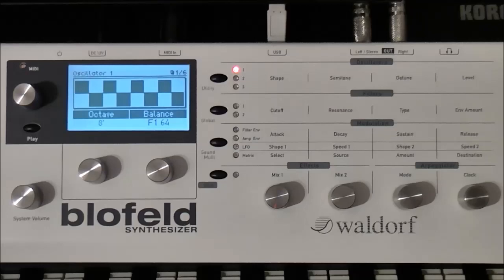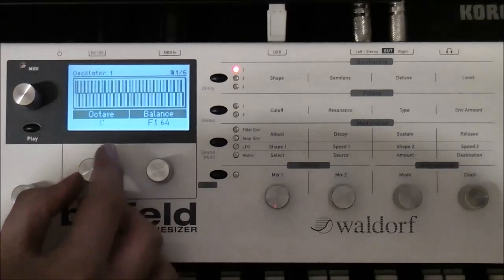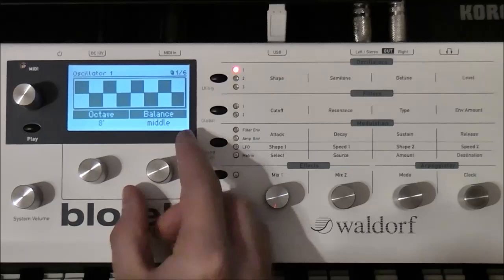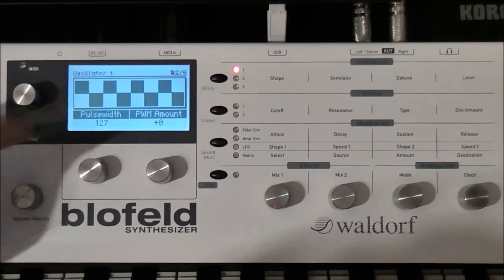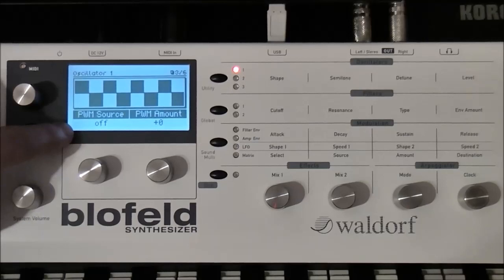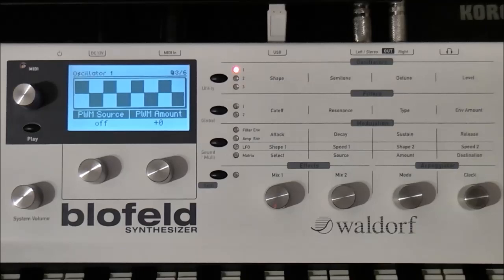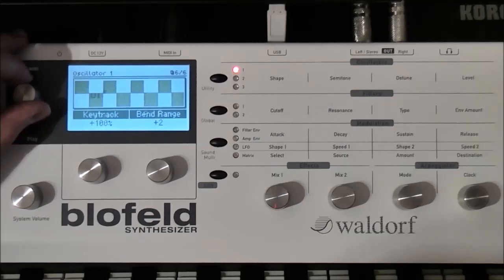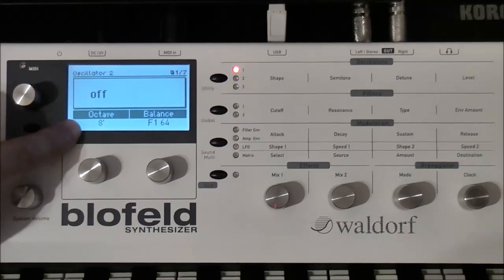[tutorial] Blofeld Beginners 3: Oscillators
This is the third video of my Blofeld tutorial series for beginners. We are going to see which sound sources the Blofeld provides and how to set them.